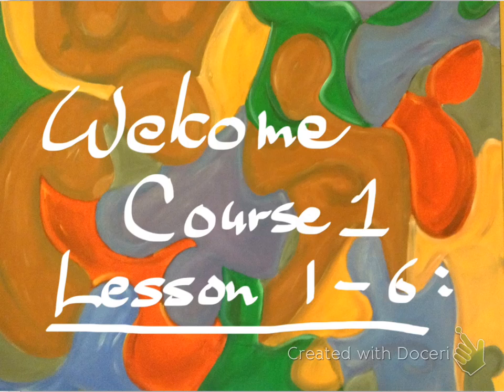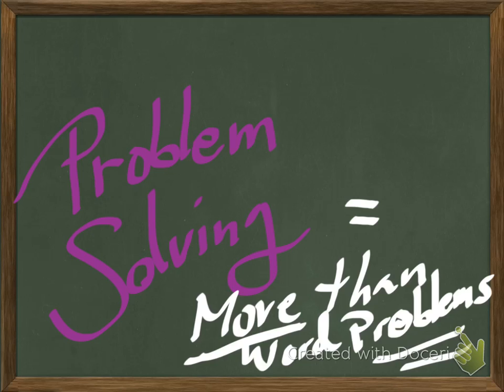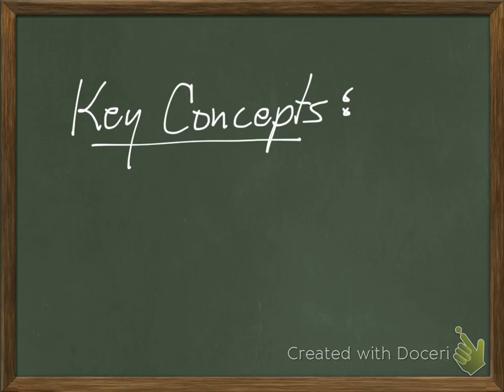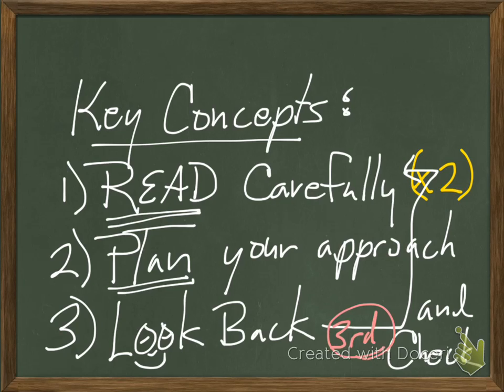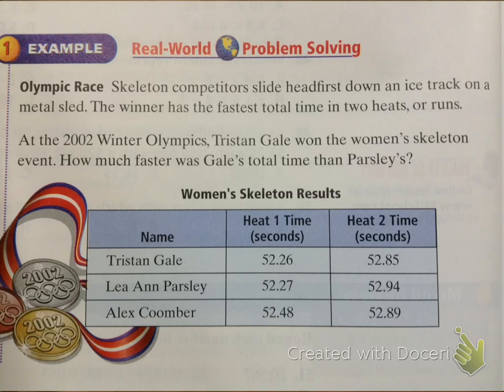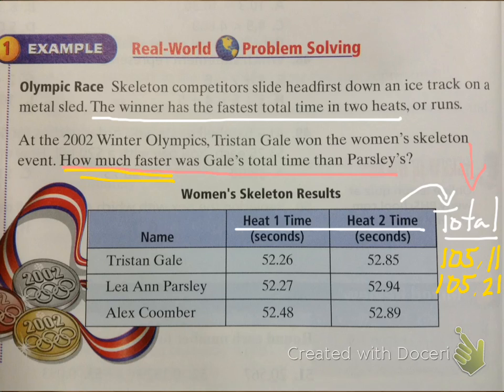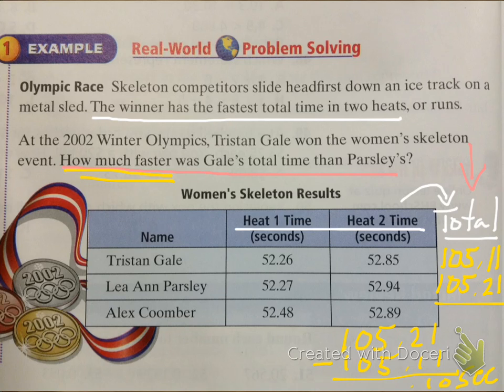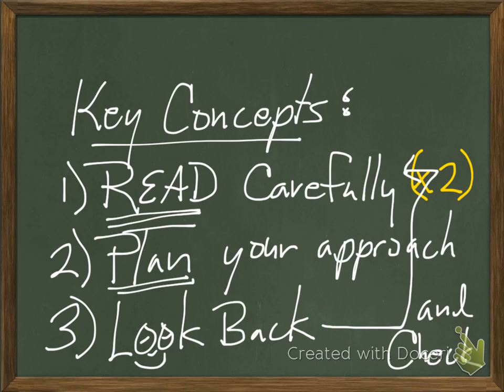Course 1 Lesson 1-6